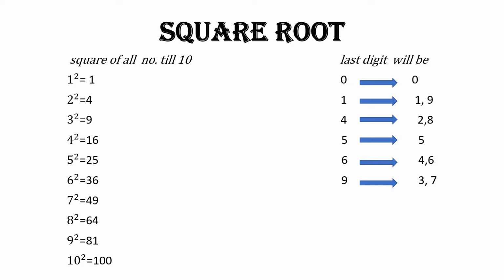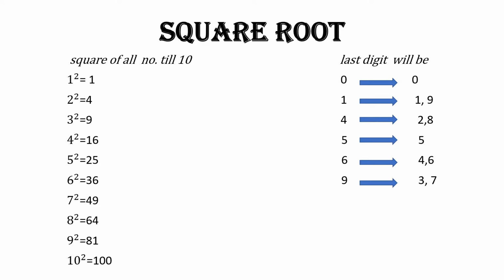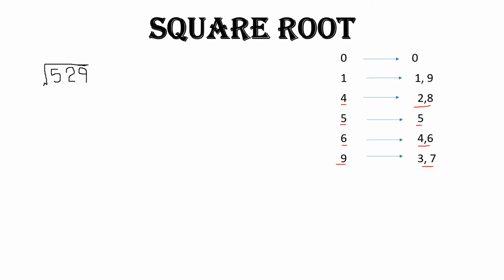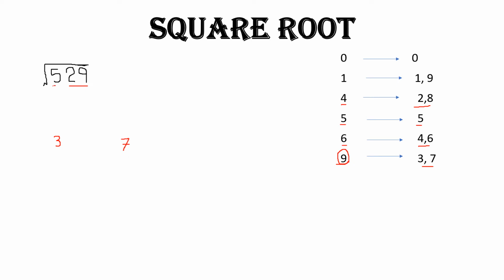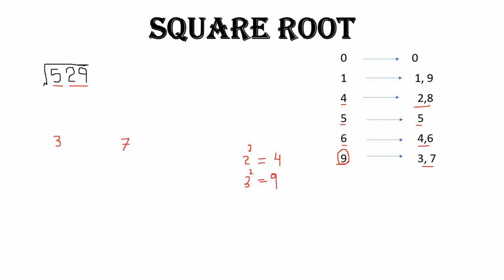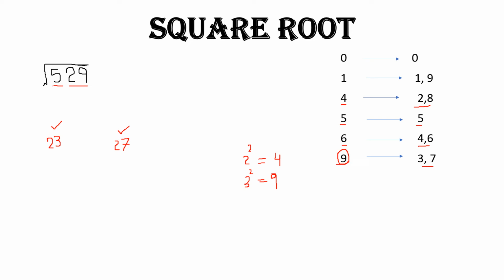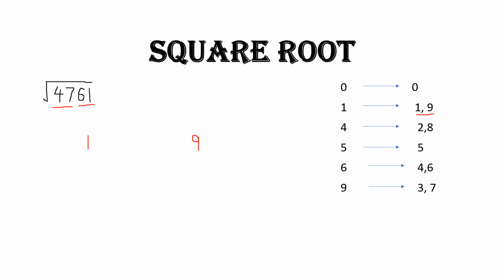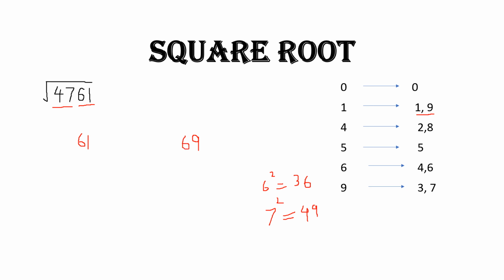Trick to find square root within 5 seconds | easy method to find square root | English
After watching the video you will be able to find the square root of any number within 5 second , its fastest technique to find square root in english language.